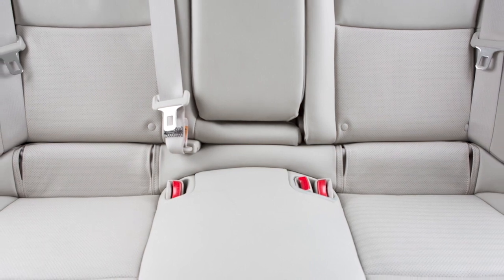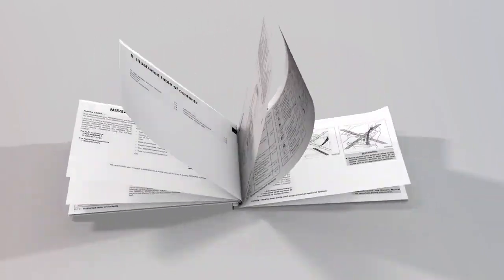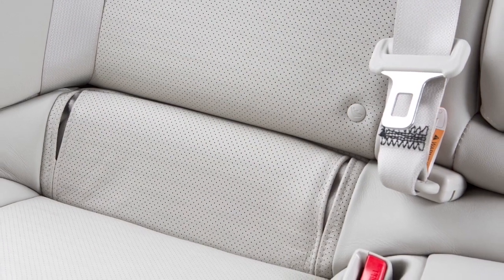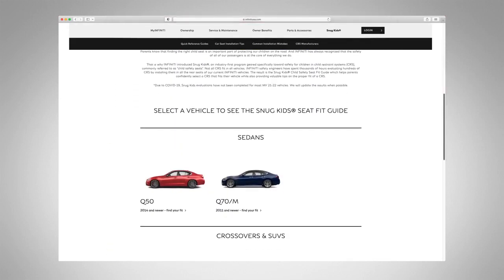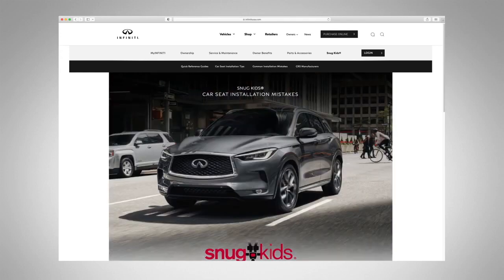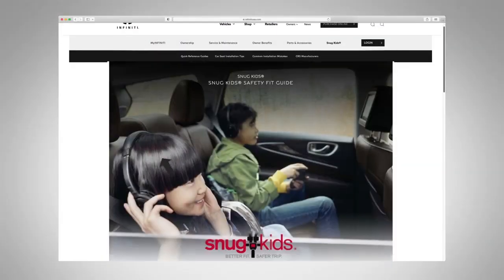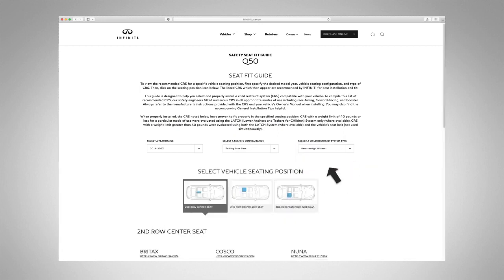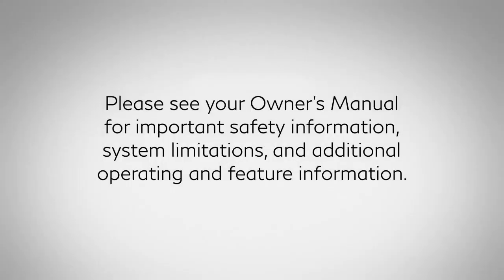2023 INFINITI Q50 Child Restraint Systems (CRS)